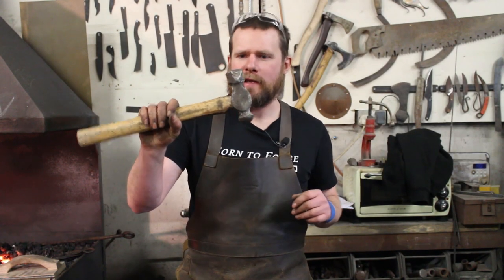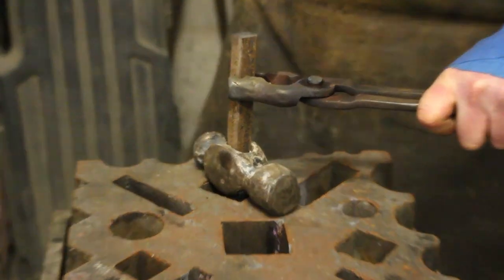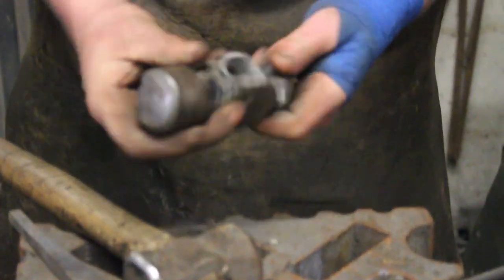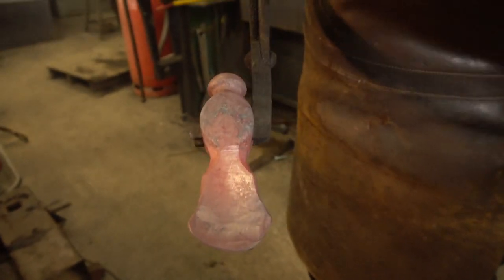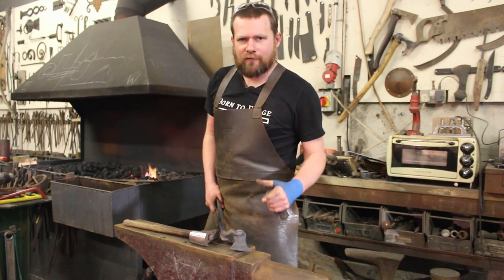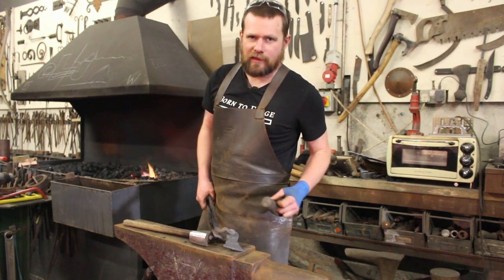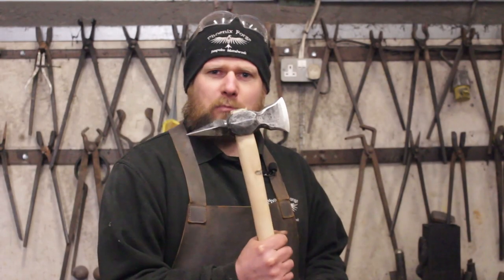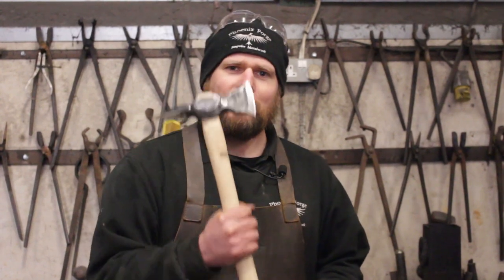Forging a Broken Hammer into a Pirate Boarding axe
This week we came accross a broken old hammer in the workshop and decided to give it a new life, so we turned it in to a Boarding Axe